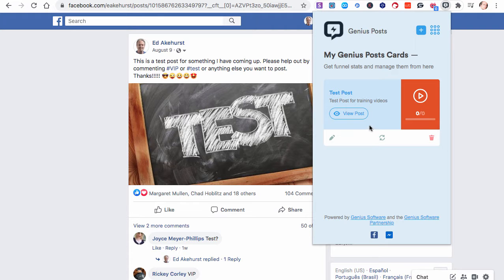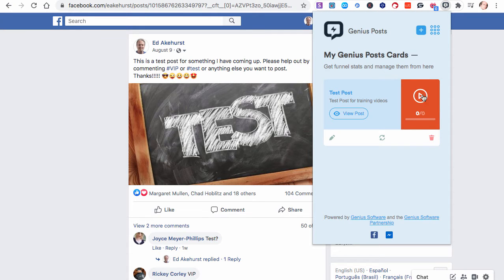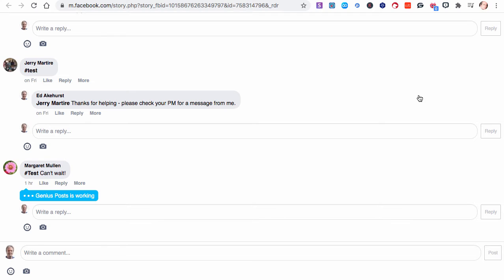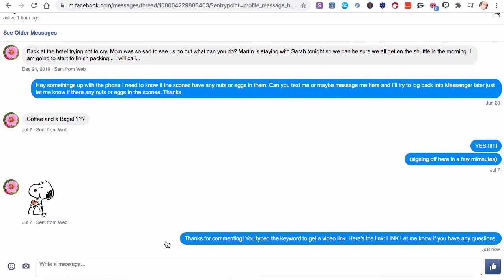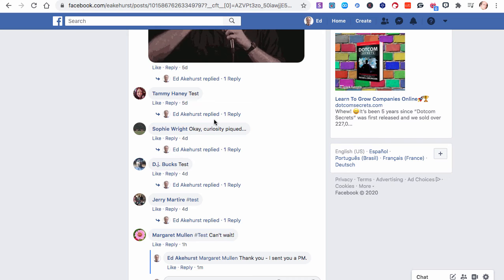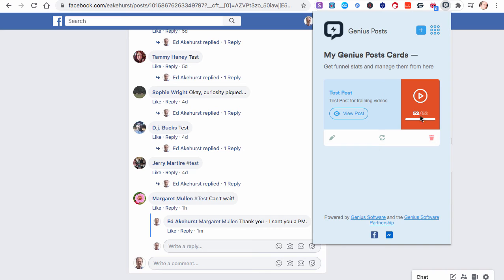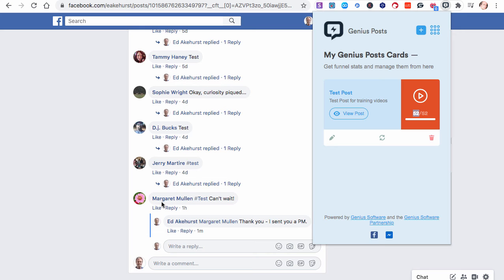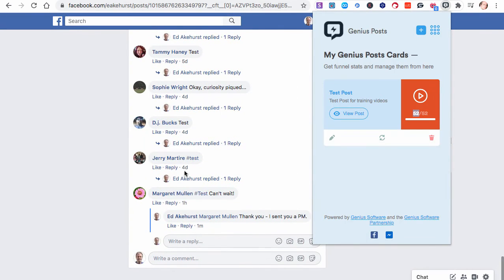Activating Your Genius Post!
Activating Your Genius Post! You've created it, and have everything ready to go - now let's run it in Genius Posts browser extension!